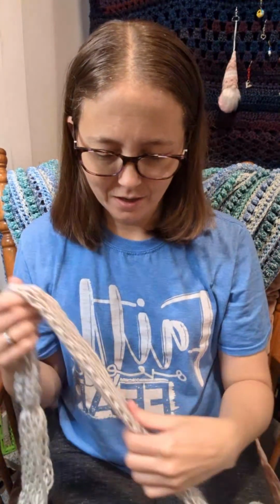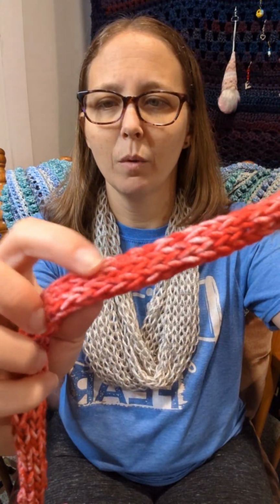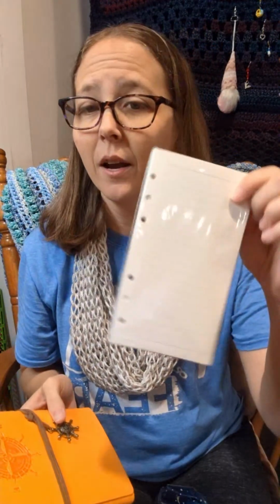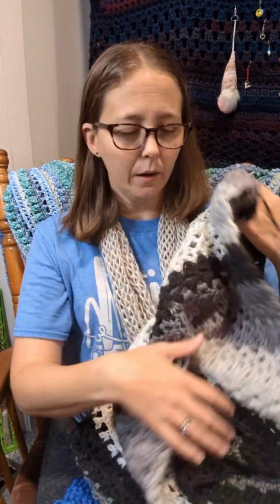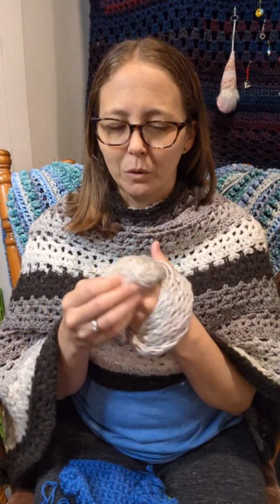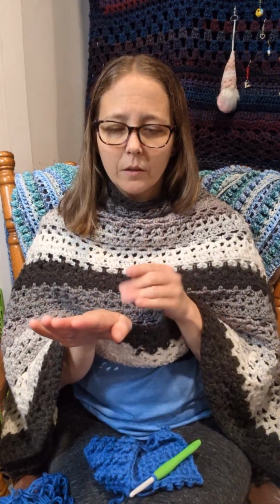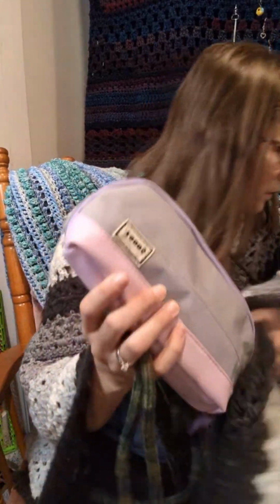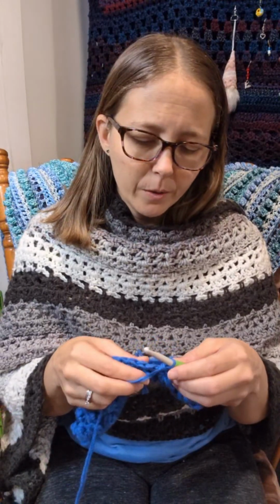Vlogmas Advent Day #27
Thank you for stopping by and checking my channel out and watching my video and showing such amazing positive support.

Join my Facebook Group to show your Yarny Makes and have a safe positive place to share all things yarn

Amazon Wishlist: